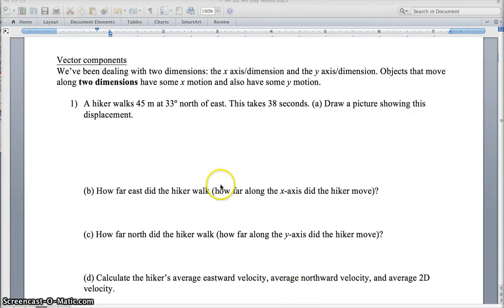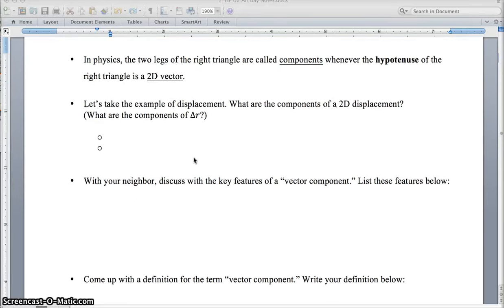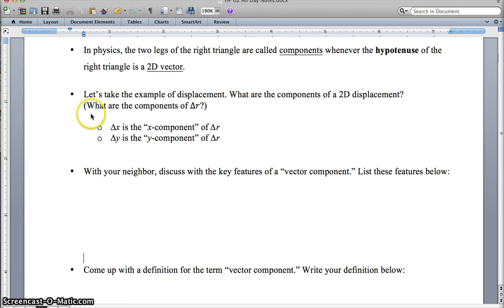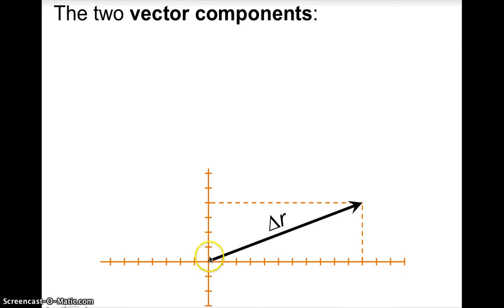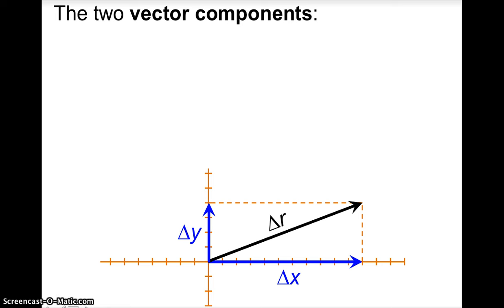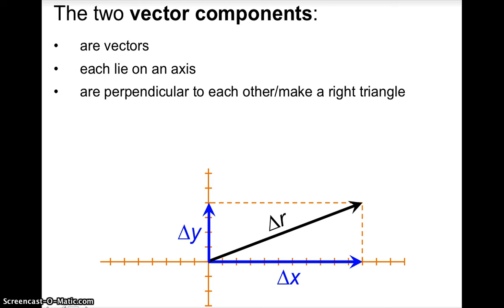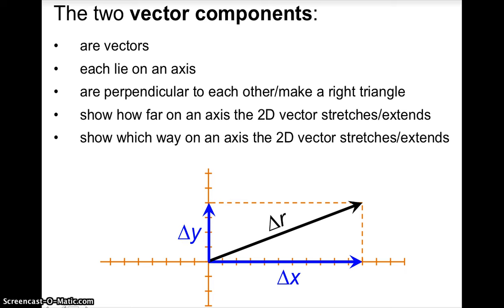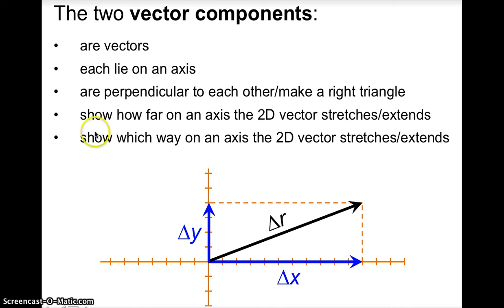Vector Components Qualities & Definition